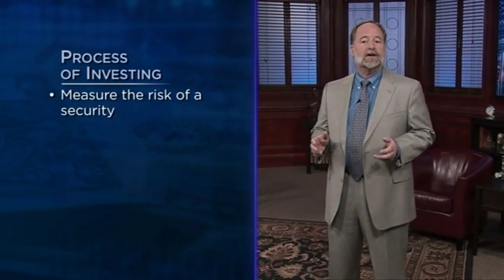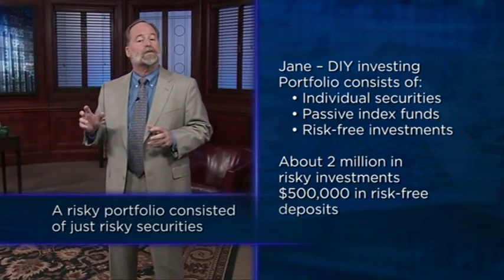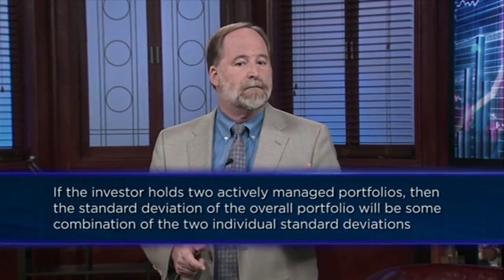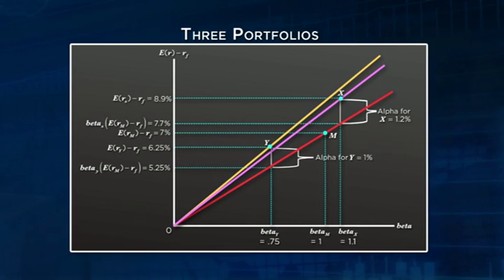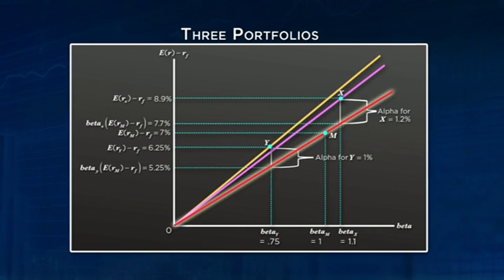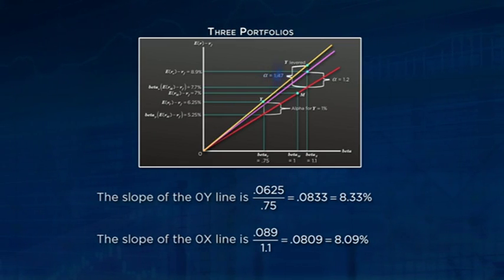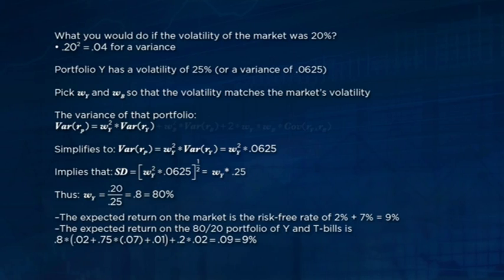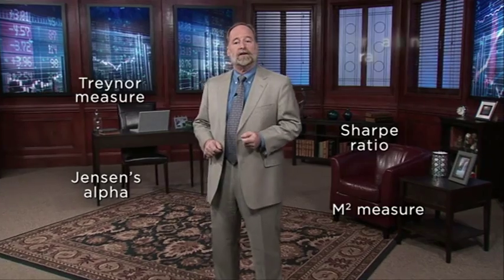Performance Evaluation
How do you know if an actively managed portfolio is producing worthwhile results? Survey several performance metrics: the Sharpe ratio, the Treynor measure, Jensen’s alpha, the M-squared measure, and the information ratio. The measure you need depends on how you are using the portfolio you are evaluating.